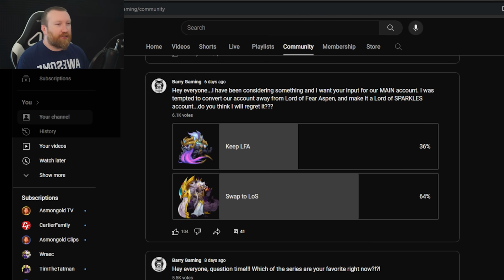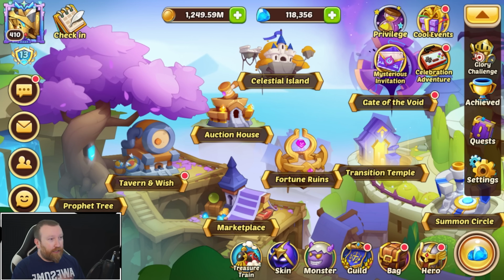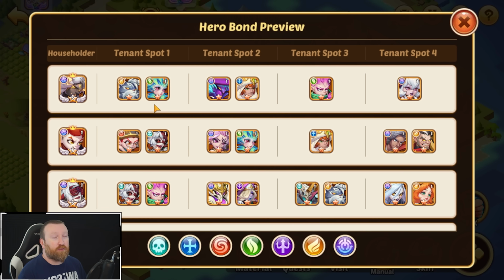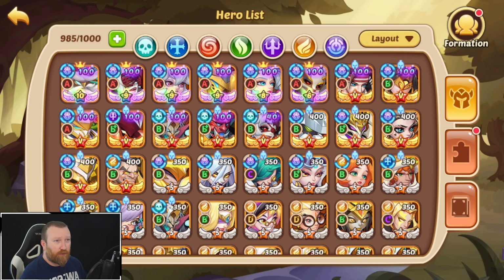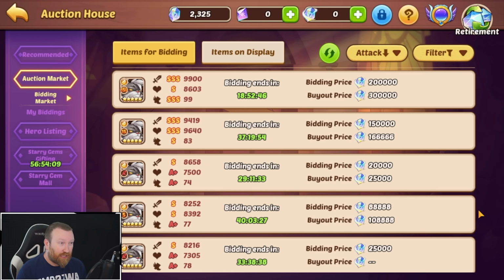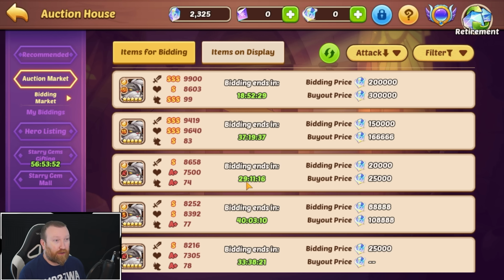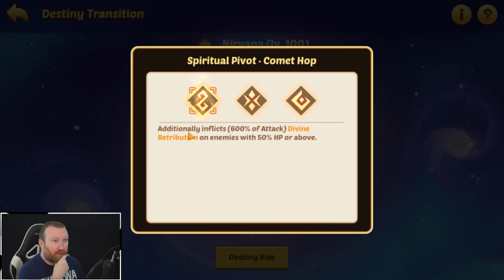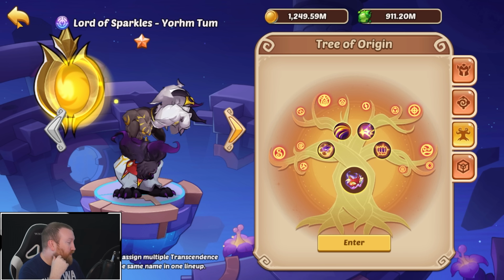Idle Heroes - Drop LFA & MAIN Lord of Sparkles?!?!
Hey everyone, PLEASE leave your wants/recommendations/opinions in the comments below!!!